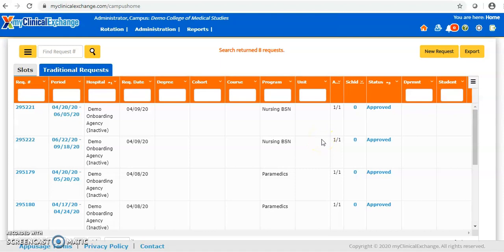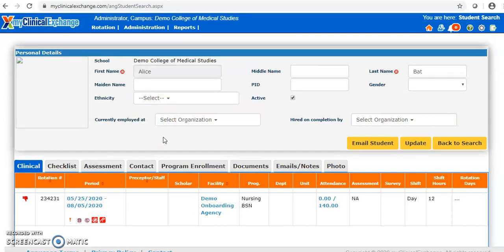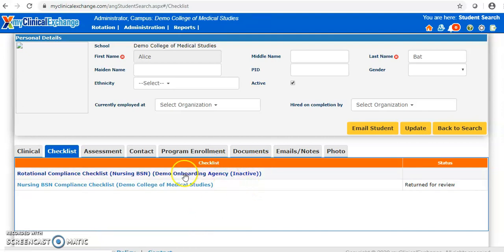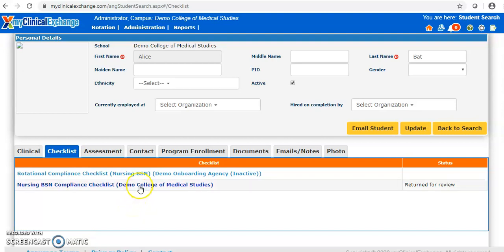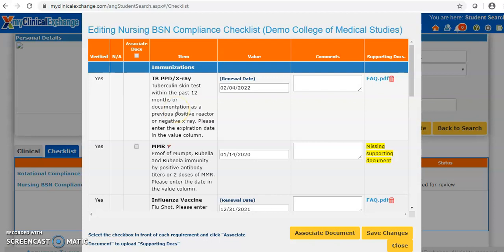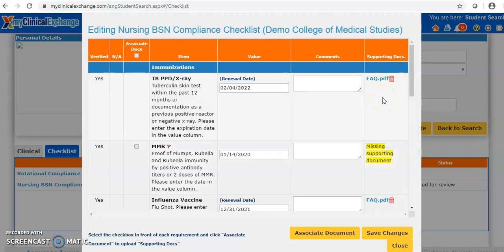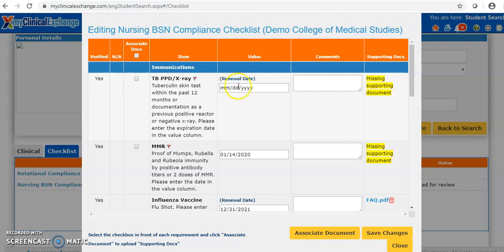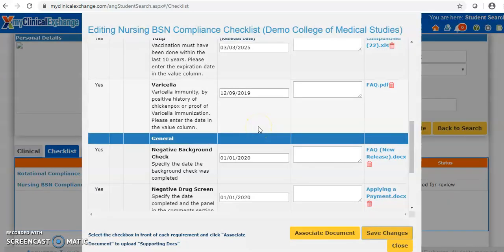Academic Coordinators - Updating the Compliance Checklist for your Student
Some Academic Institutions prefer to enter the compliance information into the platform on behalf of the student.  This video will show you how to enter compliance into the checklist for the student.

Other Academic Institutions elect to allow their students to complete the checklist on their own while the Coordinator does a simple "review" step.  for further details on this workflow.